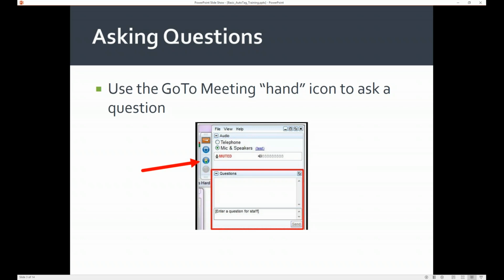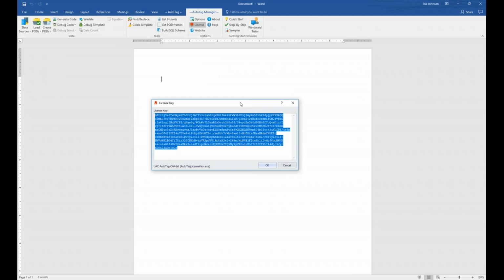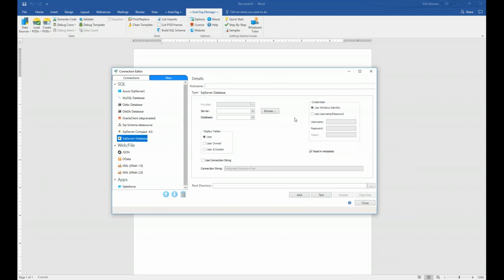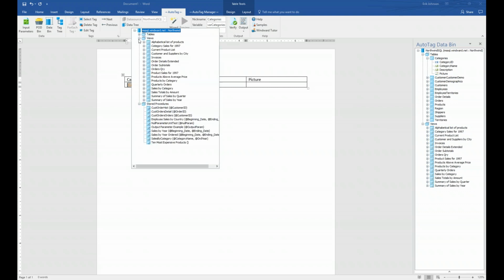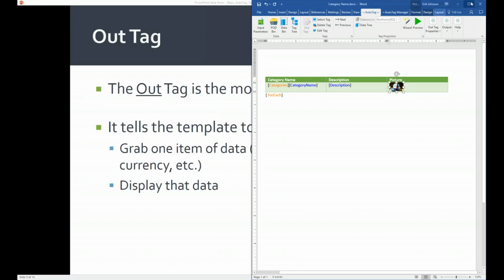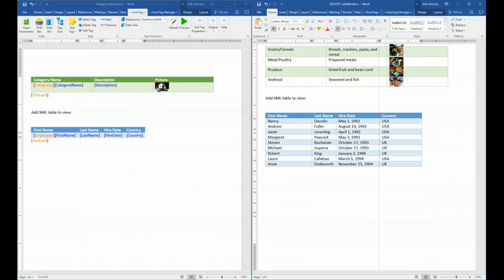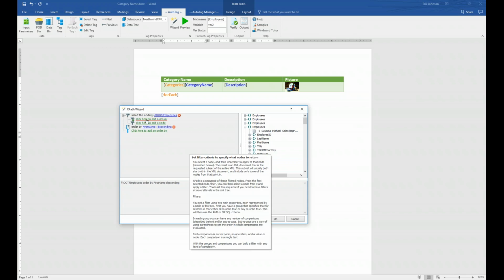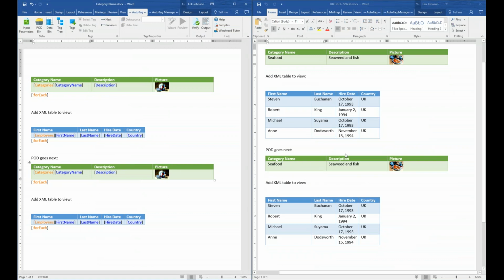Windward Studios - Report Designer Training July 11th, 2018